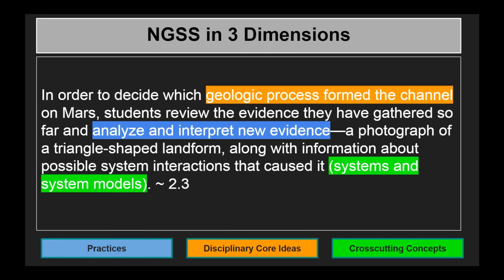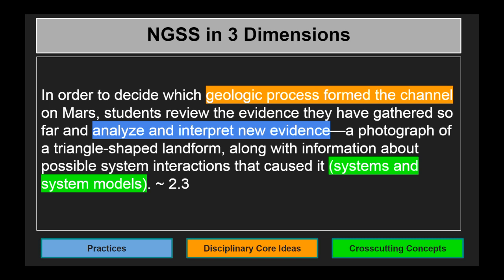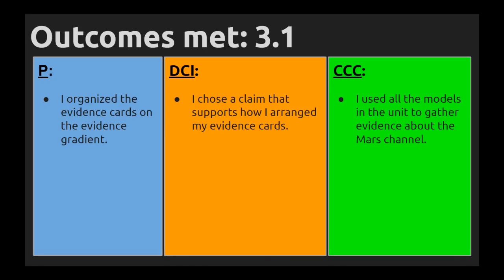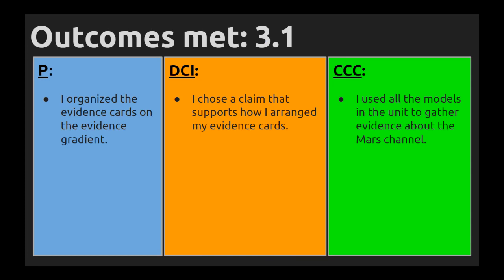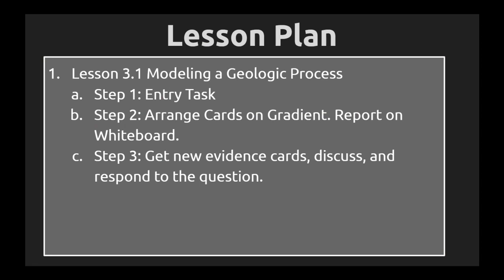Sep 27, 2019